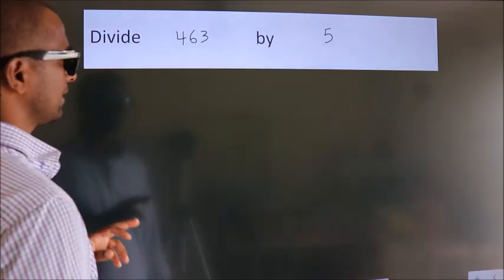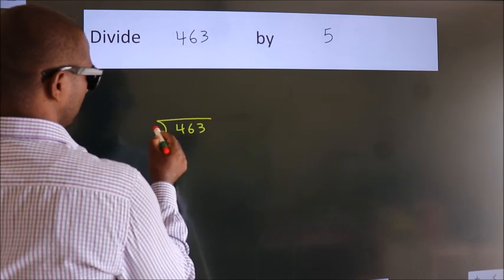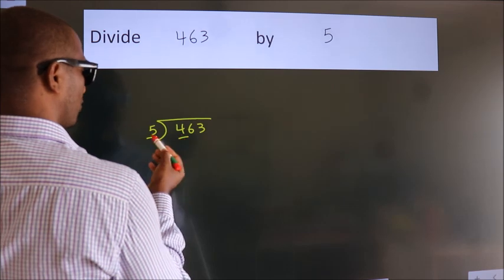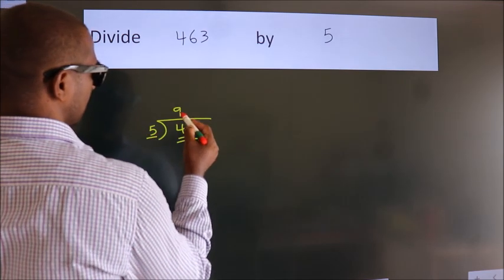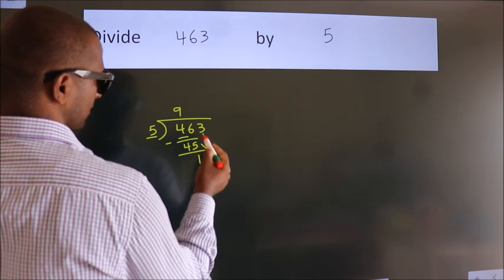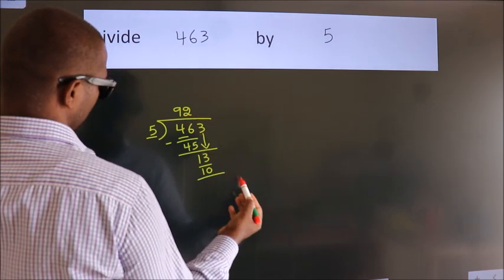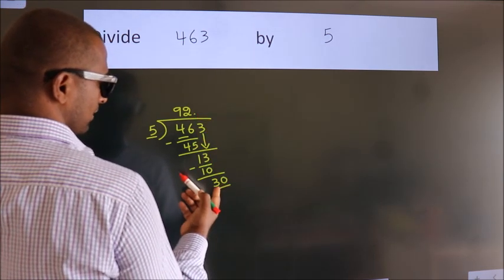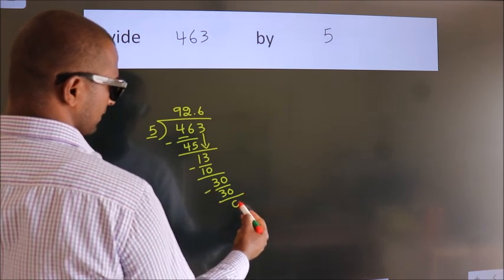Divide 463 by 5 Divide completely